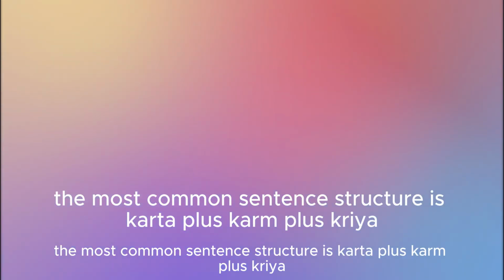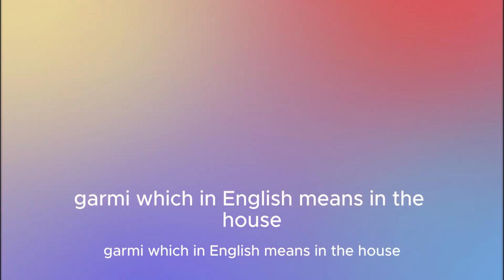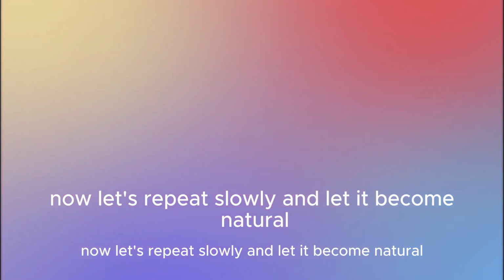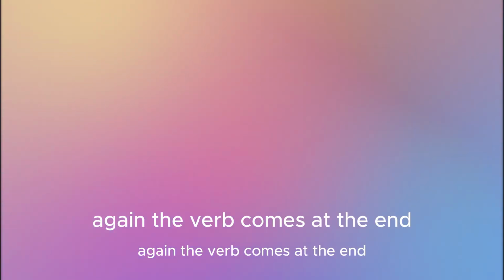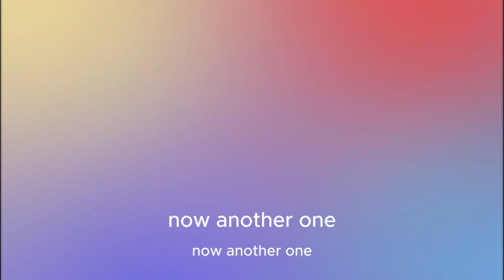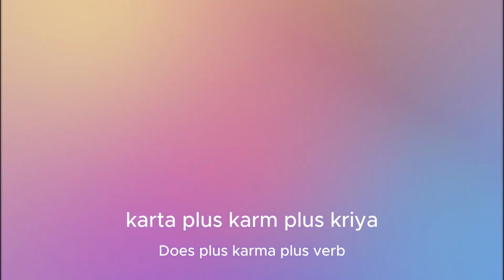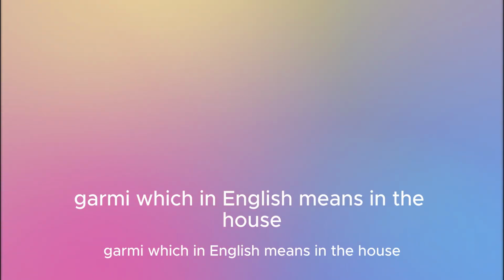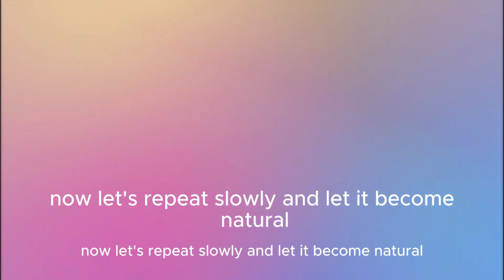Basic Hindi Grammar Made Easy (Sentence Structure)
Master the basics of Hindi grammar with this easy-to-follow guide to sentence structure. Learn how Hindi sentences are formed and start building your own with confidence.

Perfect for beginners looking to learn Hindi quickly and effectively.